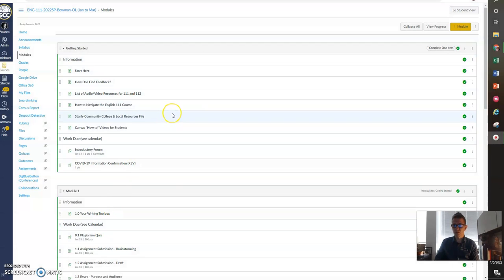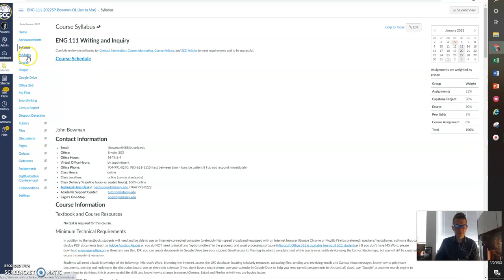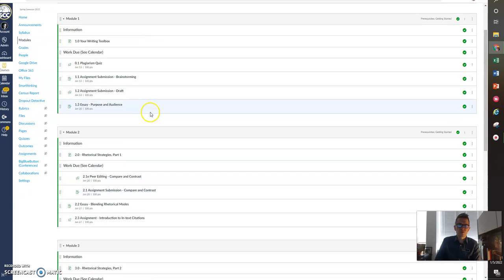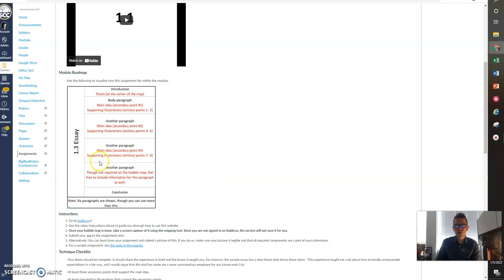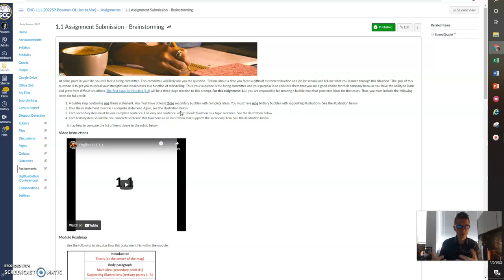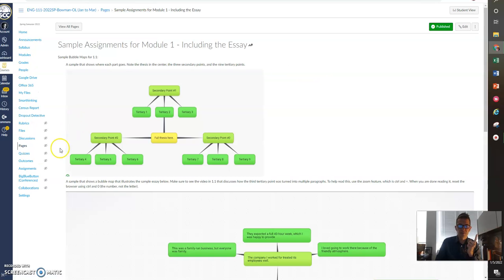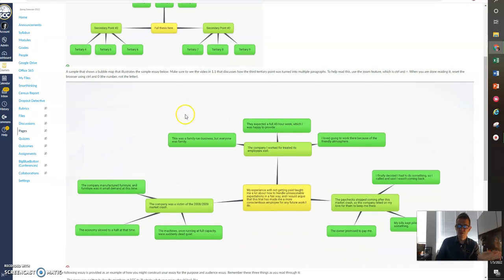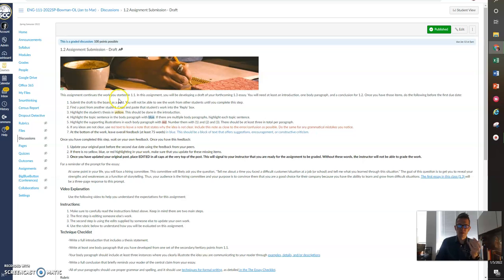111 8 Week Welcome